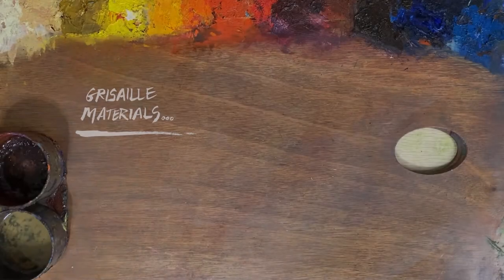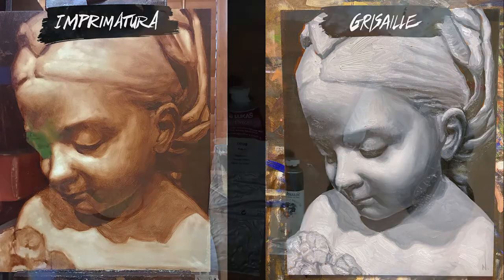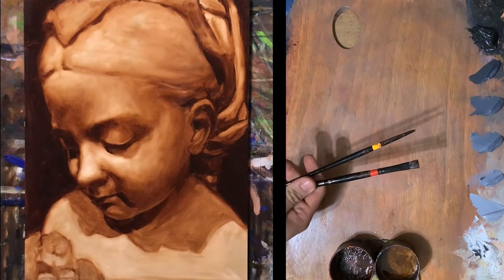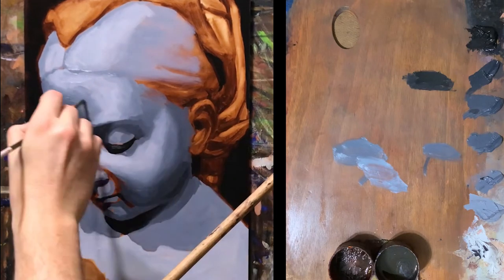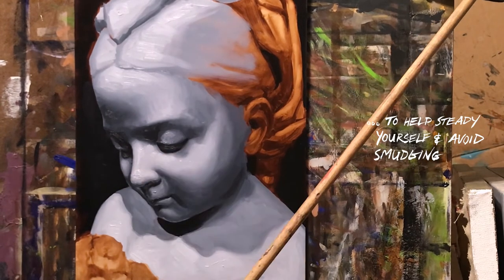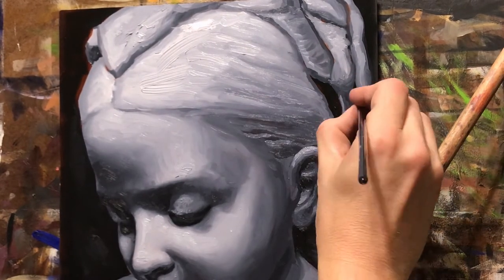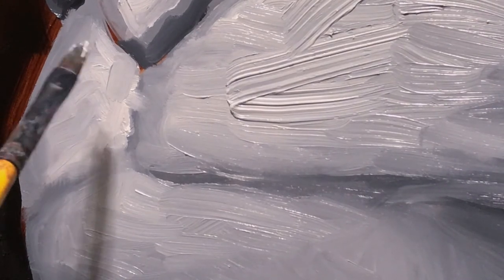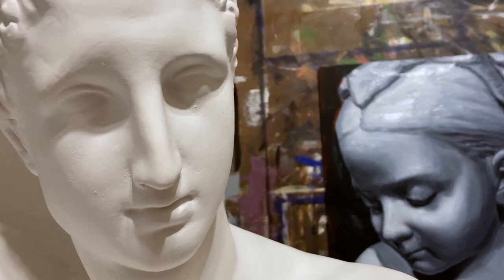How To Begin An Oil Painting, Grisaille Underpainting Layer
Hello again everyone! In this video, I discuss and demonstrate the grisaille underpainting method for oil paint. I touch upon the history, techniques, materials, and concepts for the how and the why of this monochromatic tool of creation.

GREAT NOVELS... I might have illustrated the covers...

MATERIALS:
- Lukas 1862 Titanium White Oil paint
- Occhuzzie Paint Co. Mars Black
- Richeson Gesso Primed Hard Board - 11" x 14"
- Weber Odorless Turpenoid
- M.Graham & Co. Walnut Oil
- Utrecht Manglon Synthetic Brushes
- Wooden palette